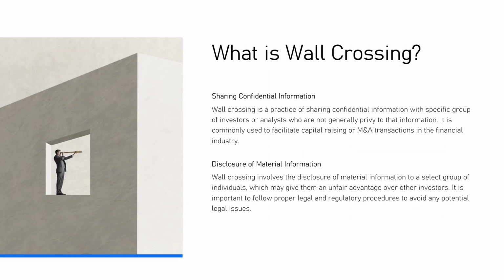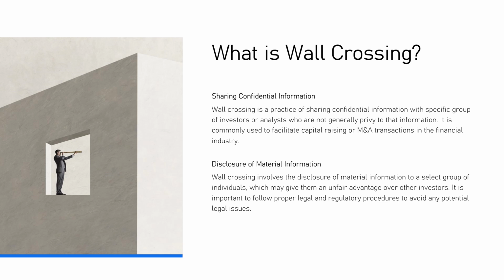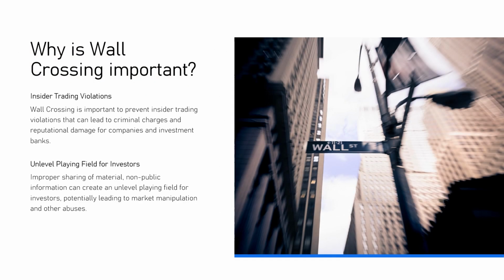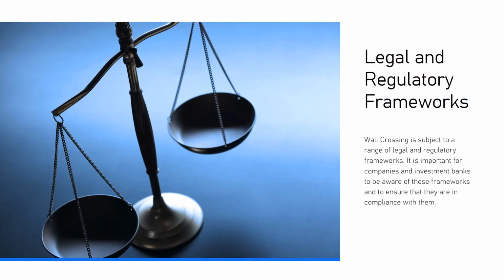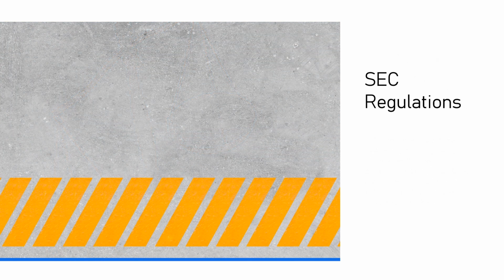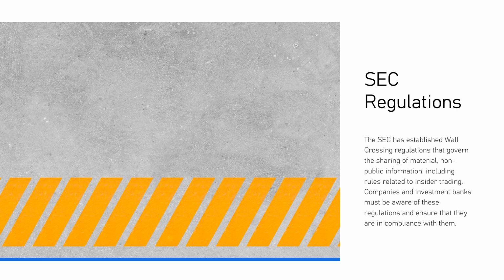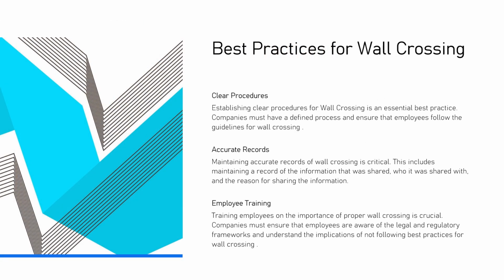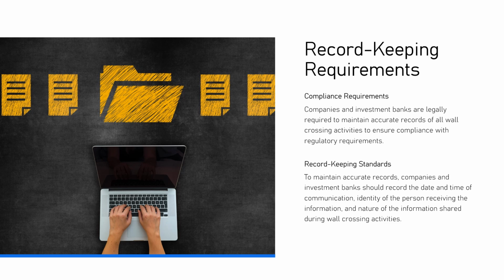Wall Crossing in Finance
In this video presentation, we explore the concept of wall crossing in Finance. From its definition to its legal and regulatory framework, we delve into the key aspects of wall crossing and its best practices.